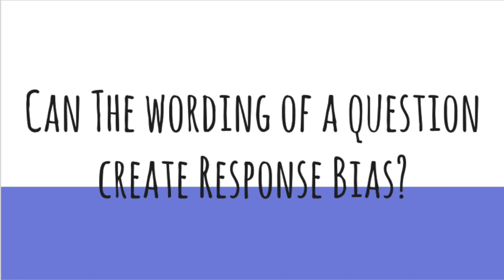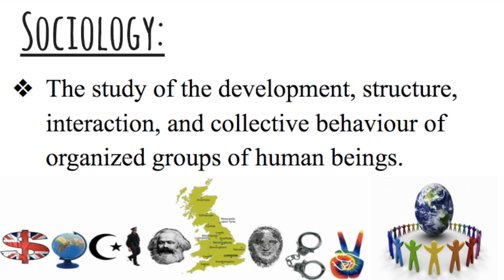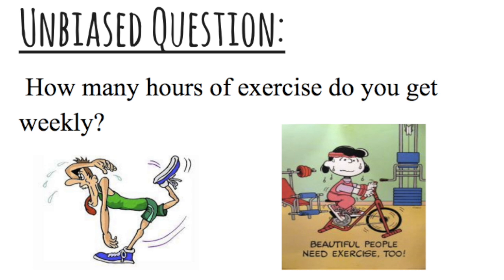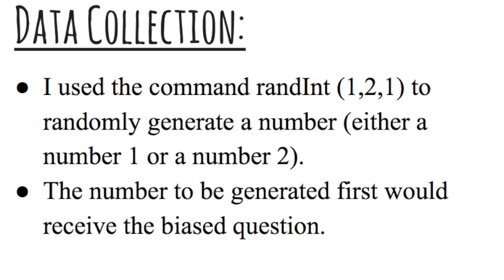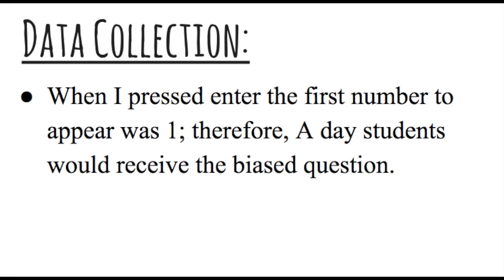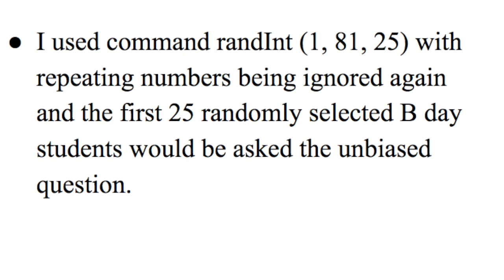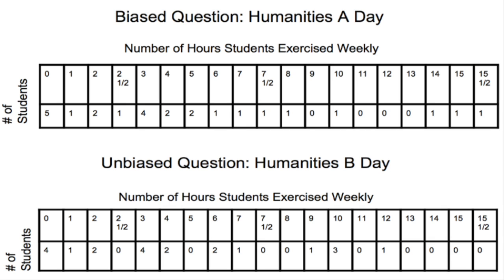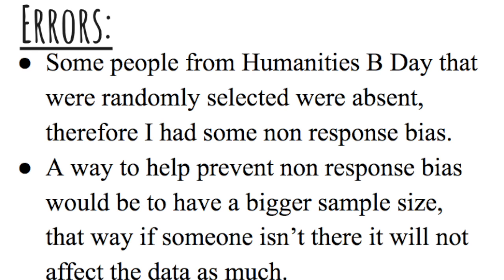AP Statistics Response Bias Project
This video is about Stats Final